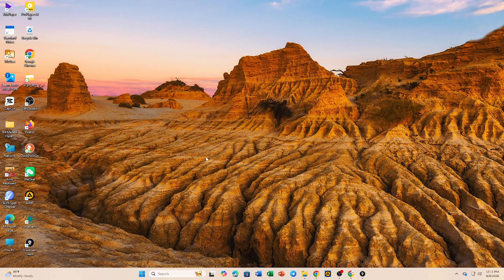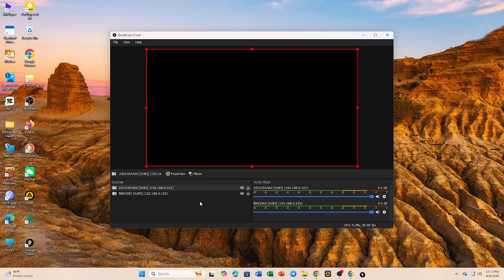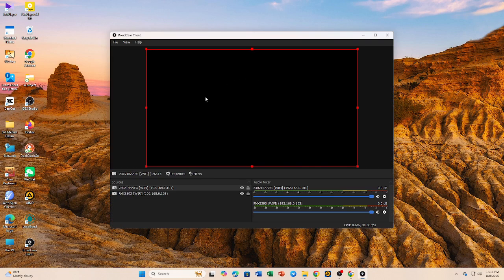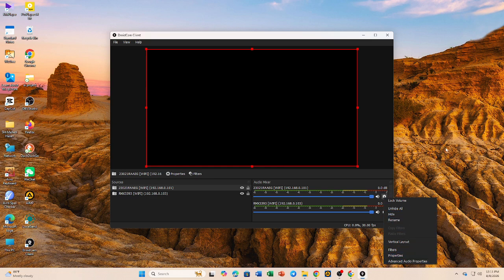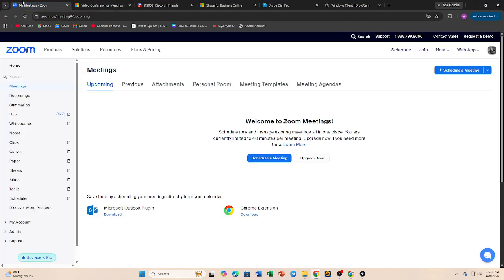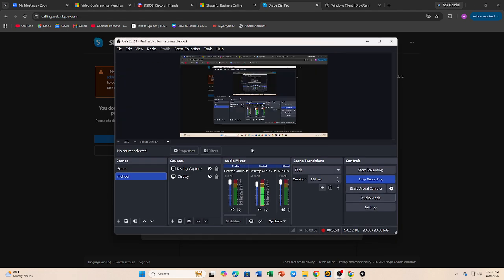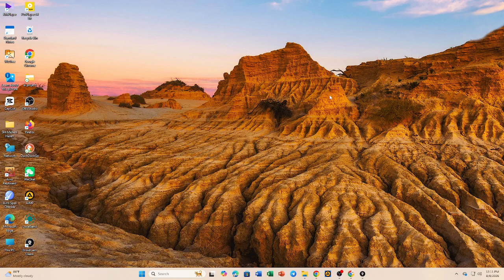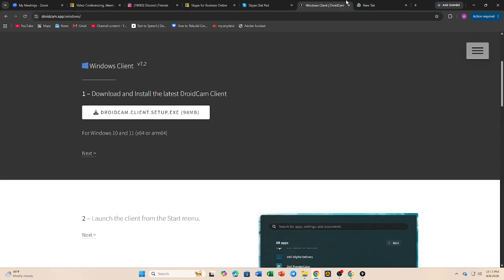How to Fix DroidCam Audio Not Working Full Guide 2026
Fix DroidCam audio not working with this complete 2026 guide. Learn how to troubleshoot microphone and audio input problems, select the correct DroidCam audio device, check Windows sound settings and permissions, and resolve common issues that prevent DroidCam from transmitting sound. Follow step-by-step instructions to restore DroidCam audio in 2026.